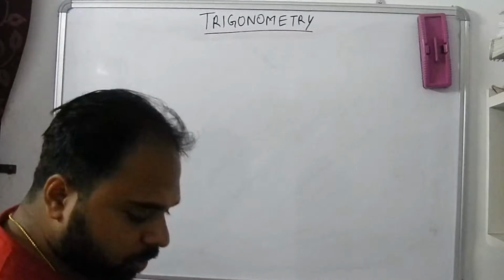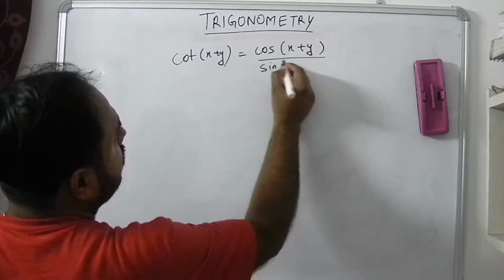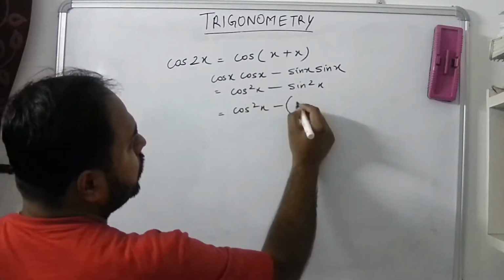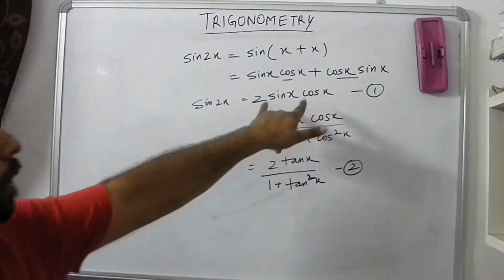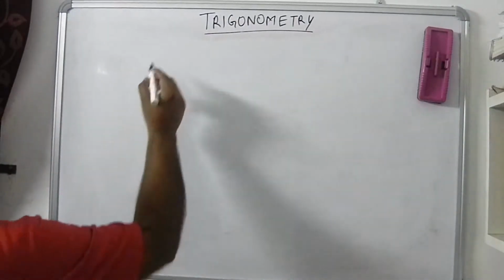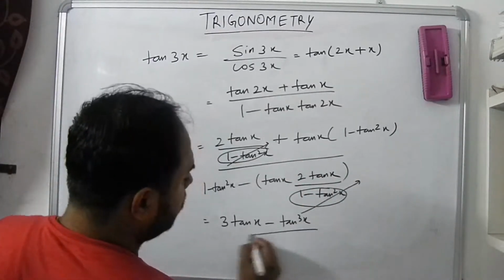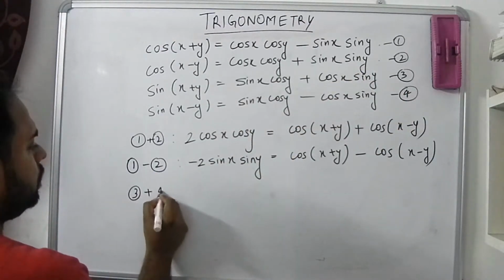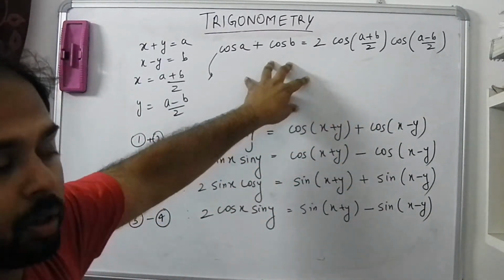Class 11 Mathematics - Chapter 3 : Trigonometry (Part 4)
If u have any question, solution, advice, then comment...